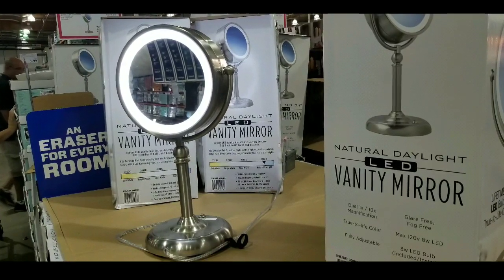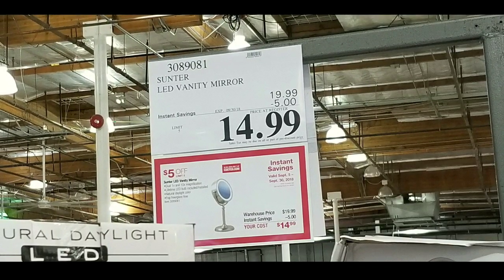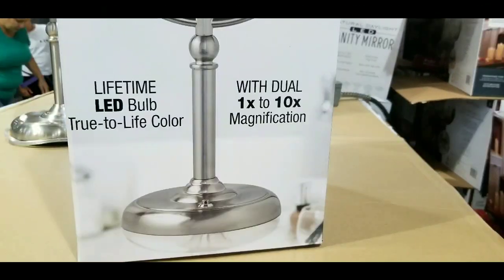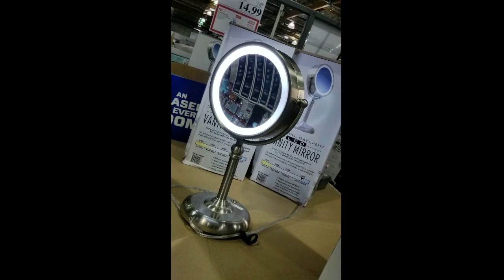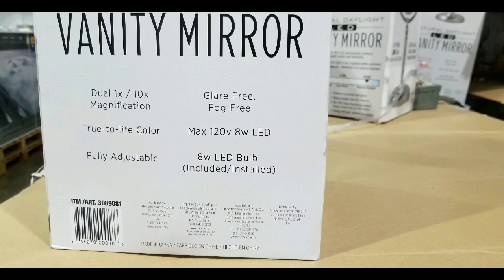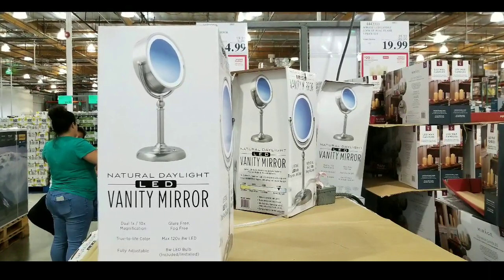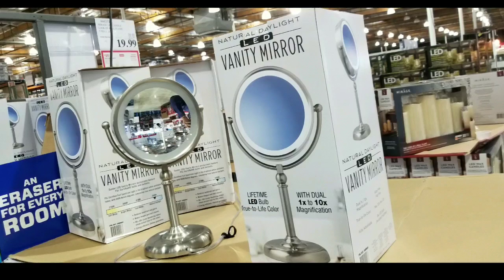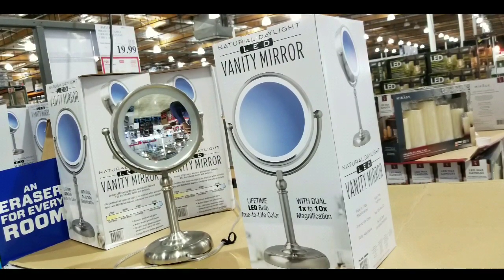Costco! Sunter LED Vanity Mirror $19! Now $15!!!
Costco has this table top Sunter LED Vanity Make up  Mirror for $19! Now its only $15!  The nice features of this mirror are its two sided adjustable   1x and 10x magnification, soft day light LED lighting, and classic metal finish.